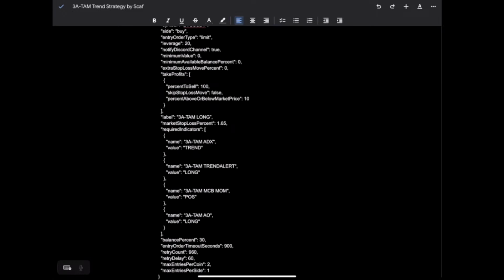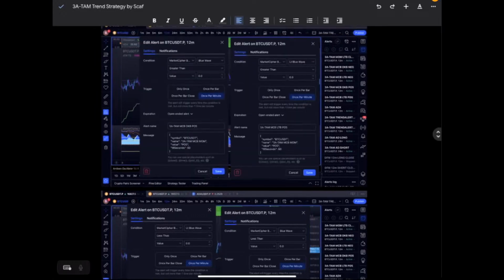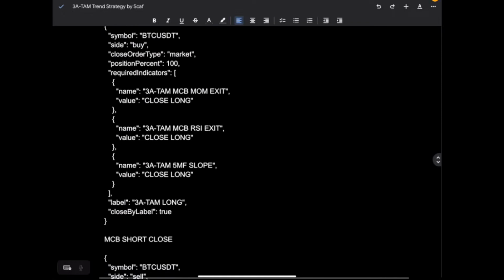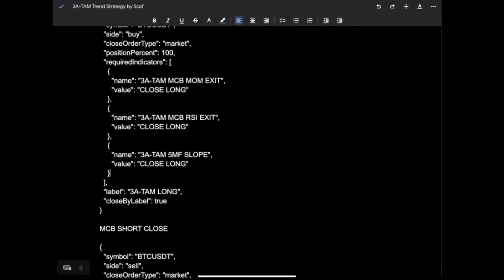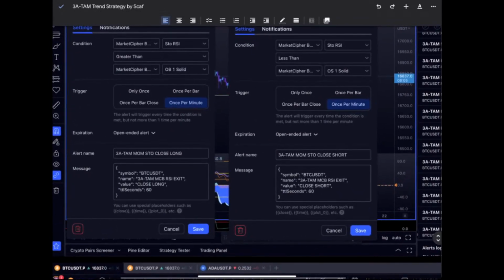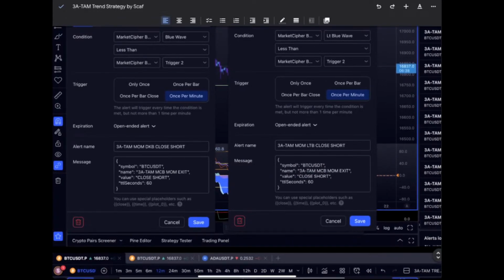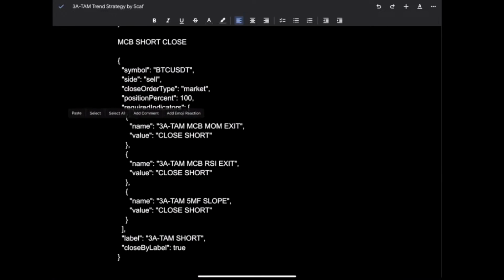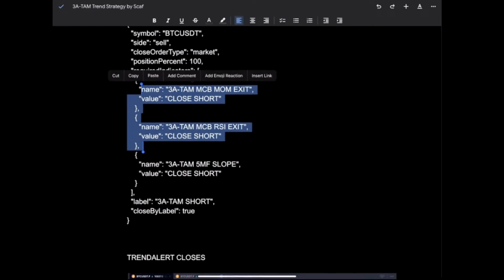Crypto Fusion Bot Live Advanced Bot Building Dr Bot Style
Crypto Fusion Bot  is custom built trading bot for busy day traders, helping to curve the FOMO and emotional trading. Custom built from the famous Jayson Capser trading methodology. The CFB Bot is able to start run and complete your trade plans / strategies for you. If you are looking for a personal robot day trader than look no further. ALGO trading setups as well, multi timeframe work great. Let's get your CFB Bot connected to Bybit.

The course that changed my trading life forever! A must for every level of trader.
Crypto Fusion Bot is designed for the busy day trader. The CFB Bot is able to start run and complete your trade plans / strategies for you. If you are looking for a personal robot day trader than look no further.

About Crypto Fusion Bot:
Crypto Fusion Bot or CFB is a set of tools for managing trades and setting up automatic trading.
CFB helps traders plan and manage their desired trades without being in front of their devices. CFB helps traders eliminate emotional trading practices.
Crypto Fusion Bot Features:

The bot manages all aspects of complex trades based on user input
Initiate trades manually or algorithmically
Add multiple trade confirmations for added confluence
Set automatic take profits
Set automatic stop loss move
Register in the confirmations database your own confirmations by using TradingView alerts (Custom confirmations)
Store frequently used strategies
Manage multiple trades
Trade multiple asset classes
Build complex algorithms without writing code